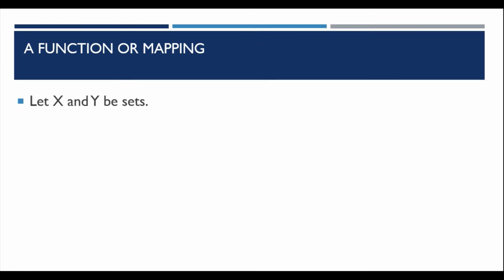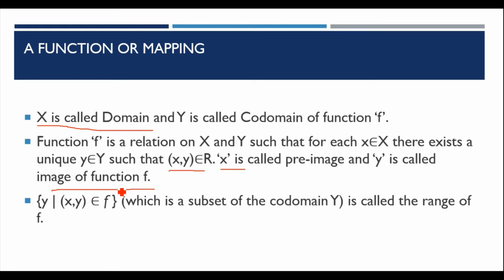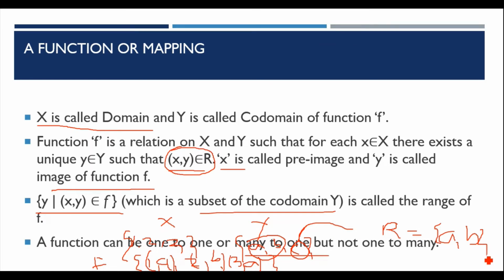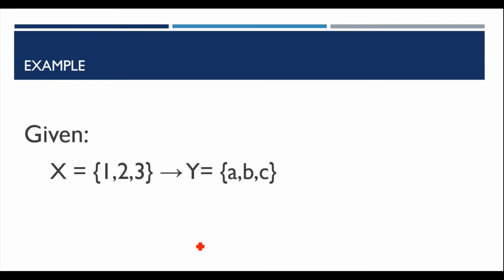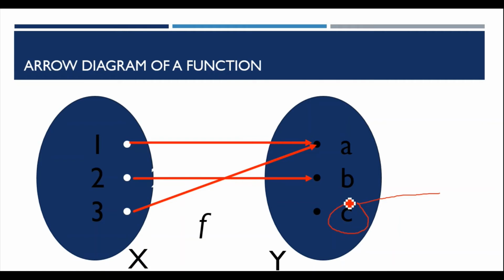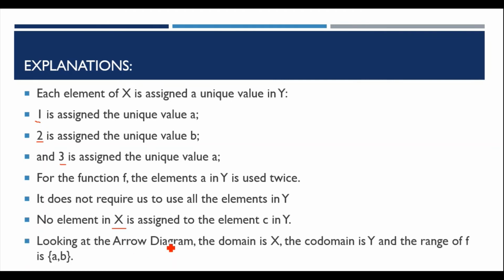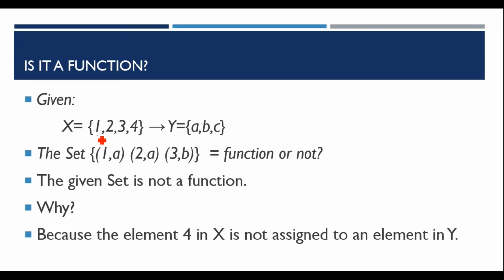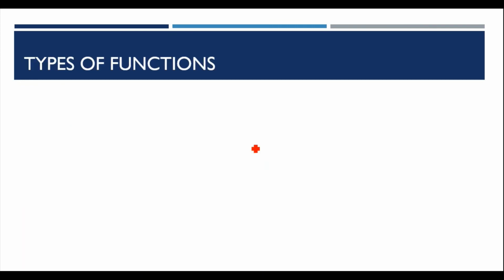Functions Part 1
The lecture on Functions in the Discrete Mathematics Class.